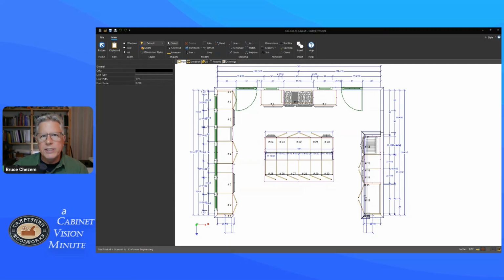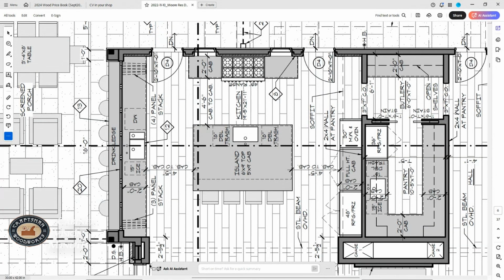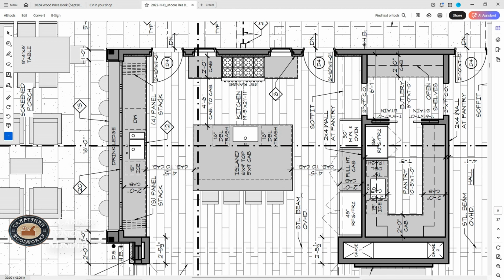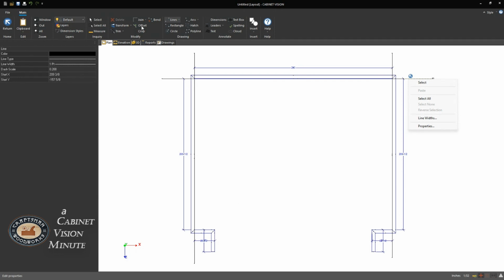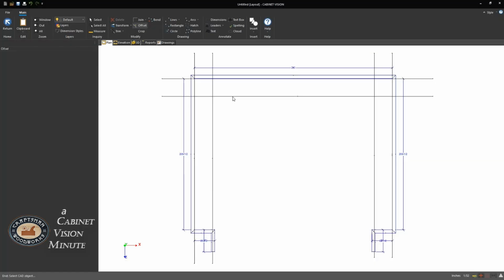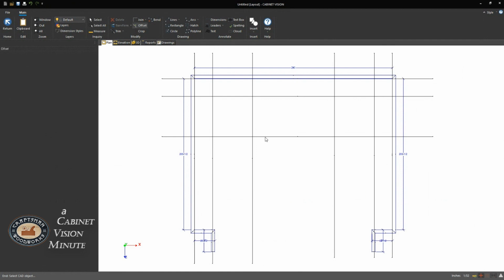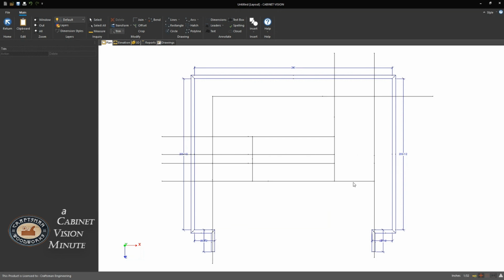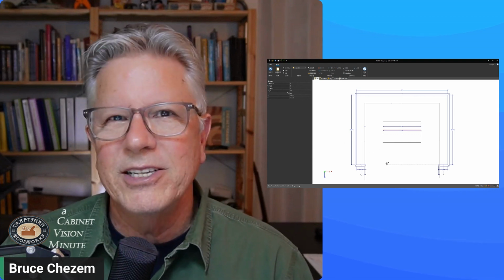How I place an island accurately the first time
Episode 85 - Bruce shares his technique - using CAD tools - for placing an island in a kitchen.